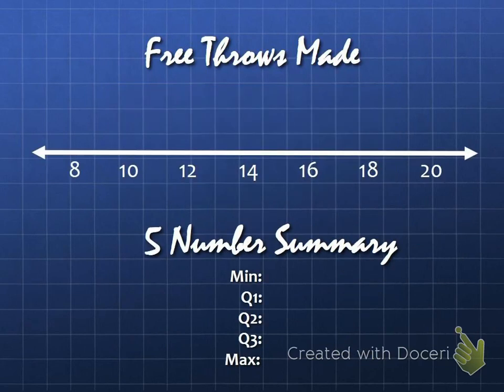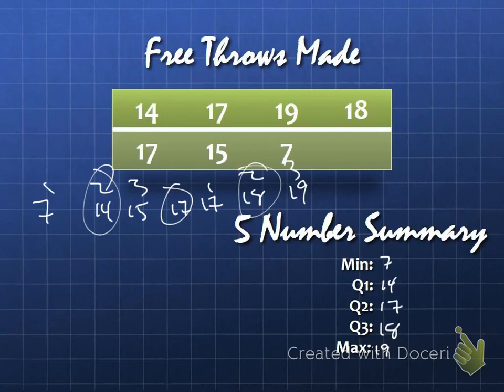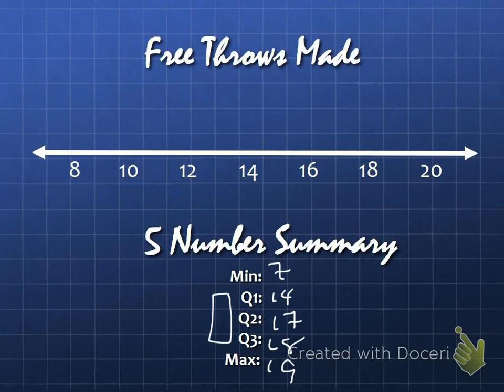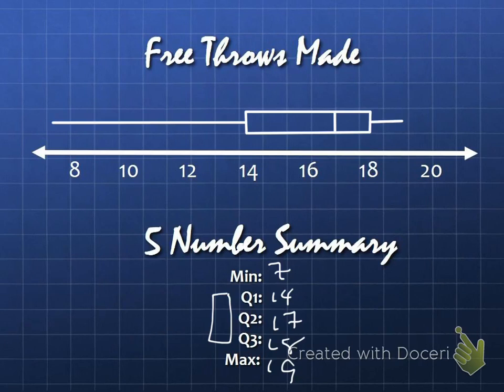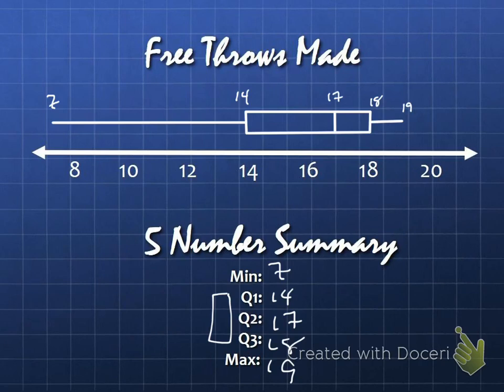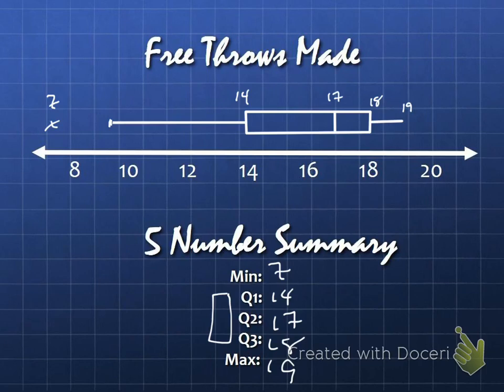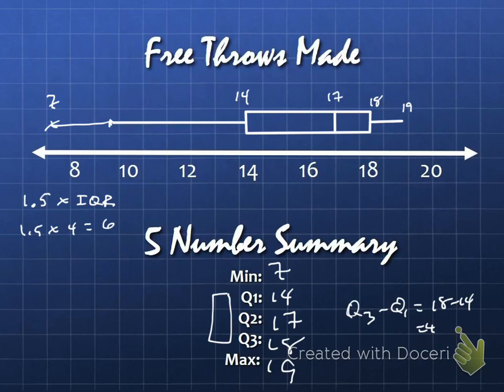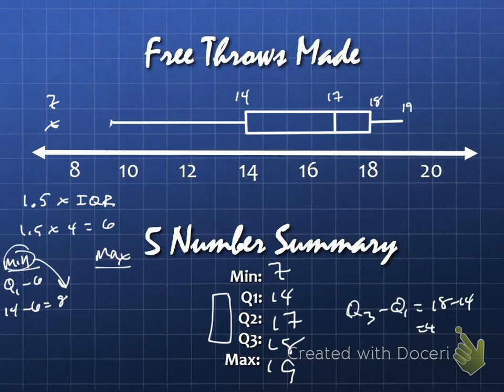Statistics Box Plots